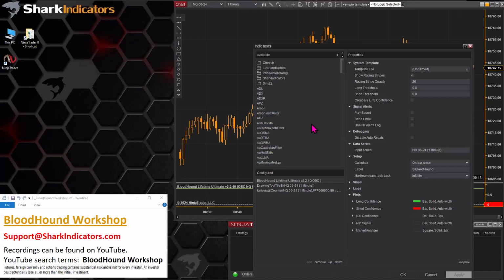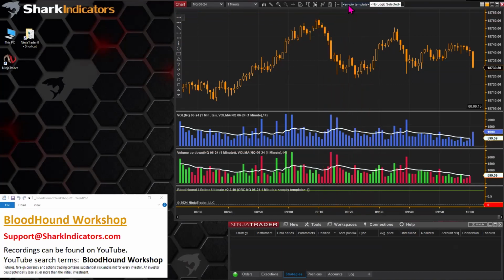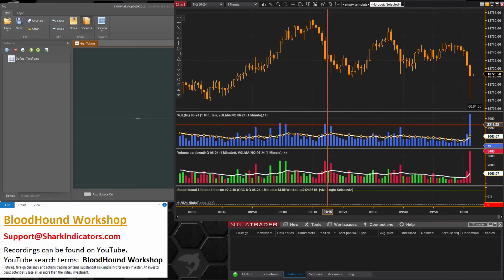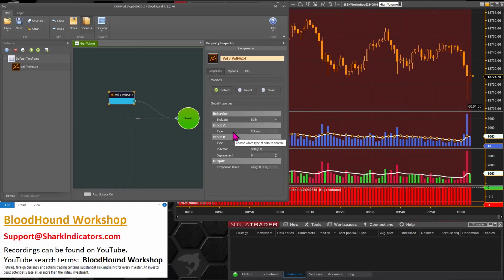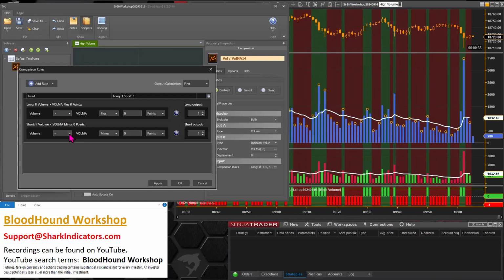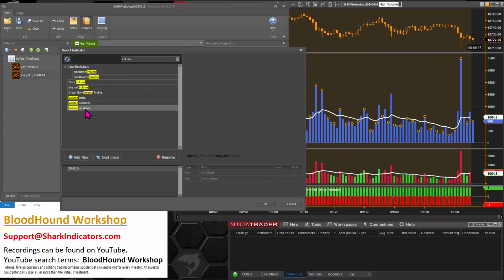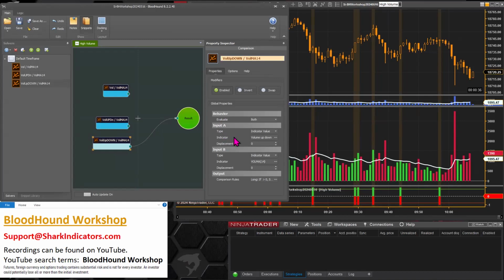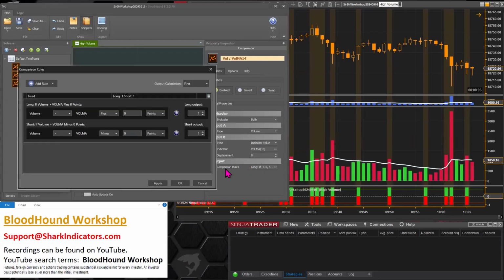BloodHound - Identifying When Volume is Above the Avg. Volume Level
This explains how to identify when the volume is greater than the VolMA (volume moving average) indicator. Also included is using the VolumeUpDown indicator, which uses two plots vs. a single plot per the VOL indicator.